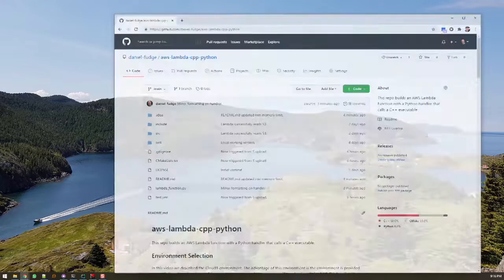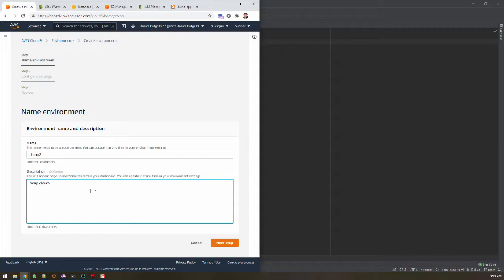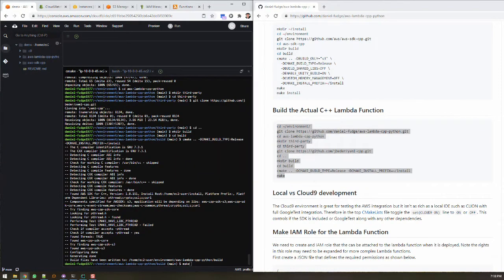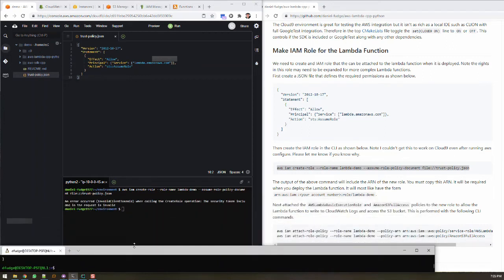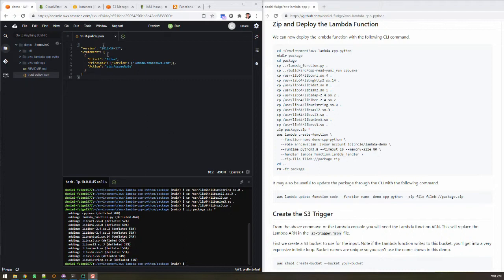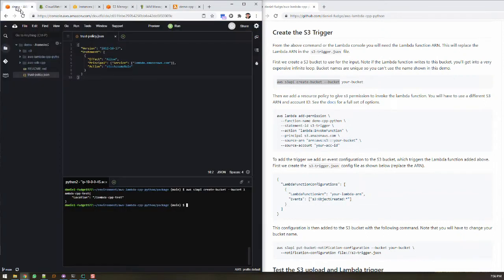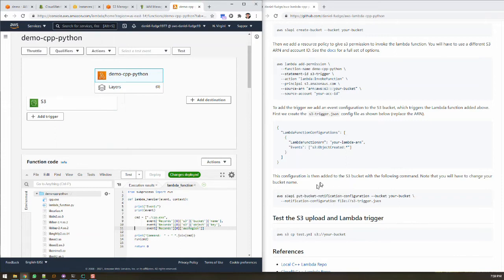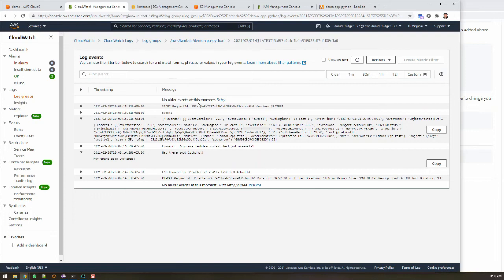AWS C++ Lambda with Python Handler Build on Cloud9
This video illustrates how to package a C++ executable with a Python zip package to deploy as an AWS Lambda function.  Everything is performed through the CLI on a local PC and the AWS Clound9 environment.